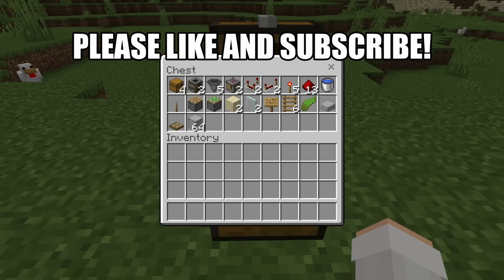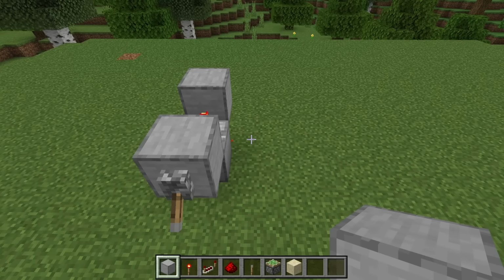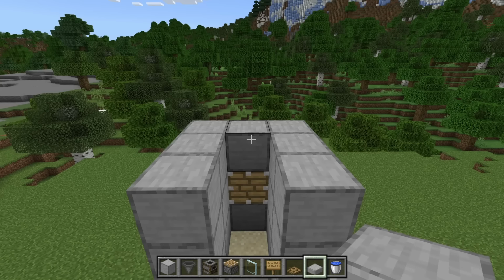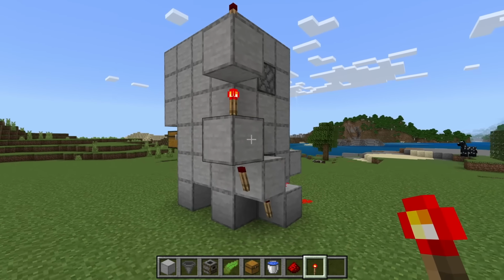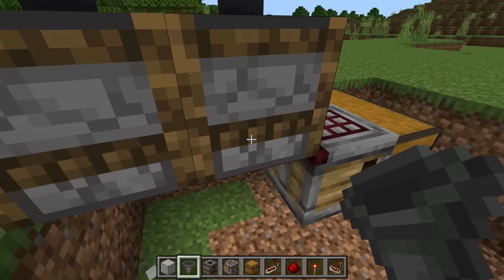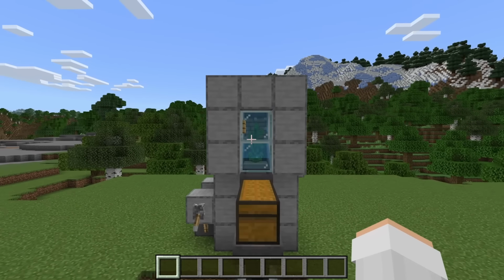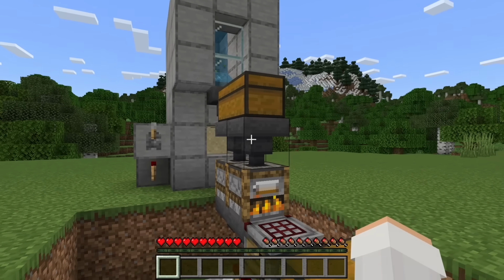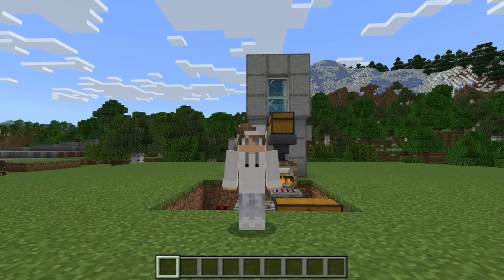EASIEST 1.21 AUTOMATIC FUEL FARM TUTORIAL in Minecraft Bedrock (MCPE/Xbox/PS/Switch/PC)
This Minecraft Bedrock automatic fuel farm is simple and efficient. It produces a ton of dried kelp blocks. Dried kelp blocks are a great source of fuel for furnaces, blast furnaces, or smokers.